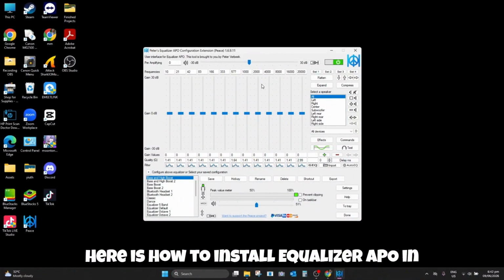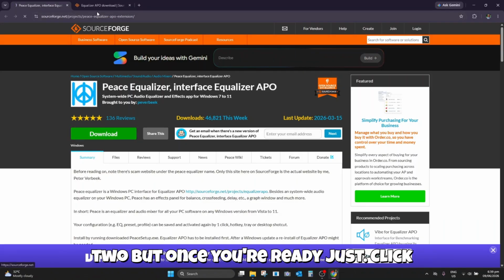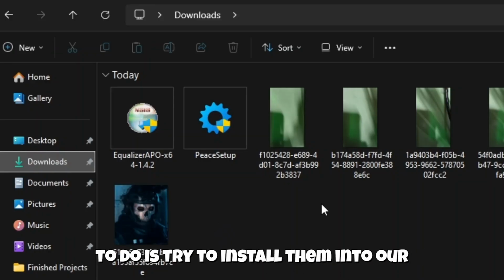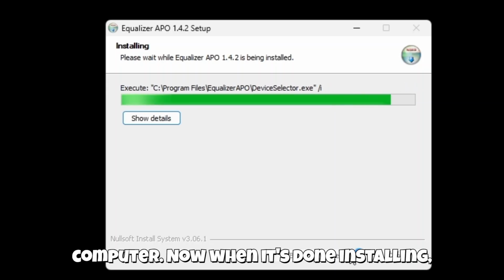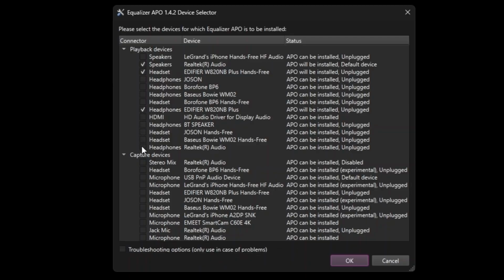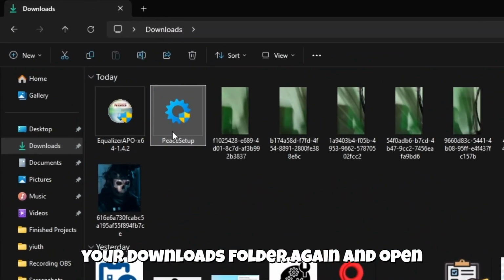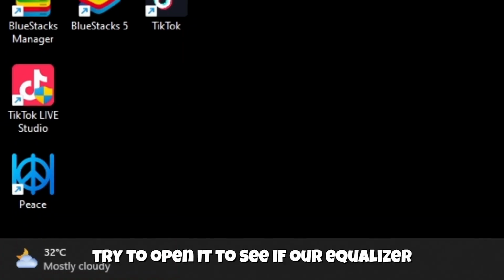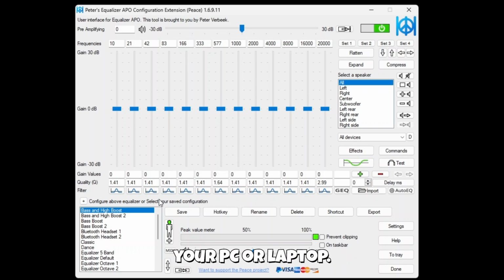How to Install Equalizer APO in Windows 11 - Equalizer for PC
How to Install Equalizer APO in Windows 11 - Equalizer for PC with this easy step-by-step tutorial. Learn how to download, install, and configure Equalizer APO to improve audio quality, boost bass, adjust sound frequencies, and customize your listening experience on Windows 11. This guide covers the complete setup process, common installation issues, and essential settings to help you get the best sound performance from your PC quickly and efficiently.